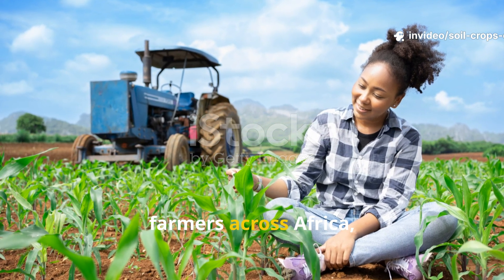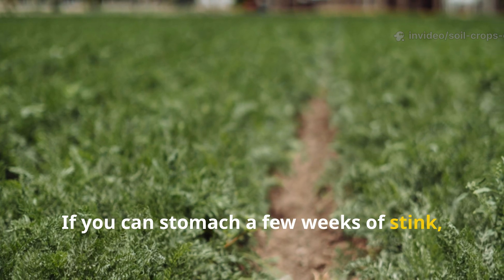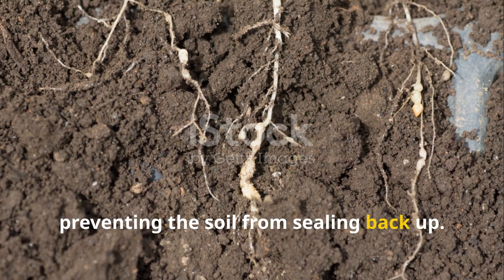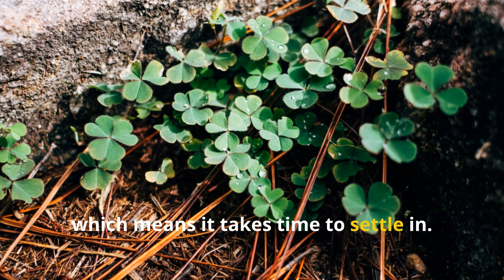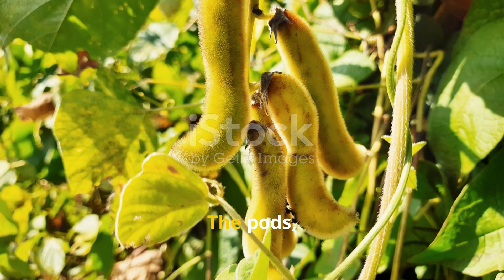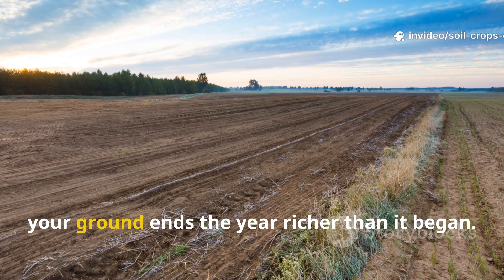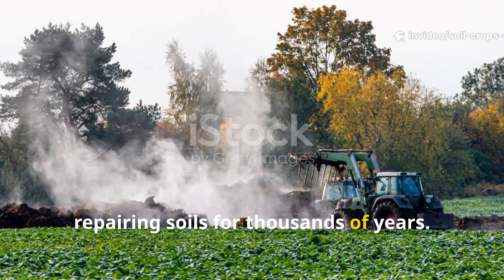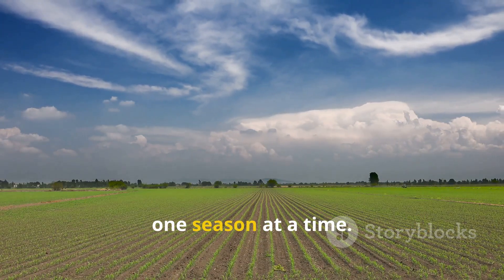These 3 Miracle Crops Have Been Healing Dead Soil For Thousands of Years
🌱 Dead soil? Don’t throw it away. Learn how 3 miracle crops—used for over 4,000 years—can turn lifeless dirt into fertile, living ground that feeds itself season after season.

In this video from Soil & Crops Central, we uncover the ancient farming secrets behind:
✨ The tillage radish that drills through hardpan
✨ The perennial clover that feeds soil with nitrogen
✨ The lablab bean that feeds both people and the land

These crops don’t just grow—they heal the soil, stop erosion, boost fertility, and prepare your garden for the richest harvests ever. Whether you’re battling dead ground, compacted clay, or tired fields, this guide gives you the exact steps to bring your soil back to life—naturally, without chemicals.

🌍 Ancient soil secrets proven for 4,000 years
💧 How radish roots make compacted soil porous like a sponge
🌱 Why clover keeps fertility alive year after year
🍃 How lablab beans feed both your family and the ground
🔥 The one “stinky” trick Russian farmers still use for survival

✔ Unlock forgotten regenerative farming techniques
✔ Learn to grow crops that rebuild the land as they grow
✔ Save money on fertilizers while boosting yields
✔ Create a soil system that only gets better every year

🚜 Whether you’re a beginner gardener or an experienced farmer, this is your ultimate guide to turning dust into abundance.